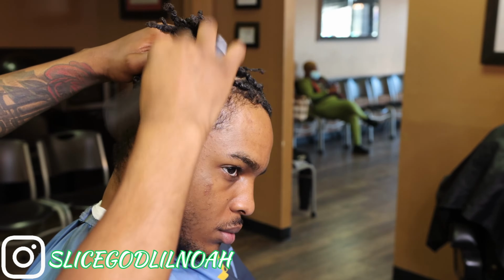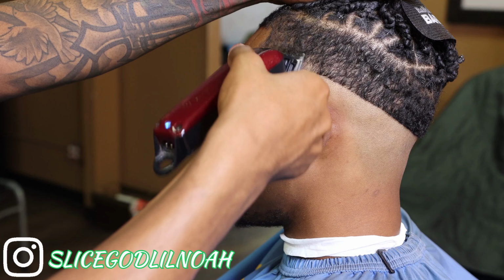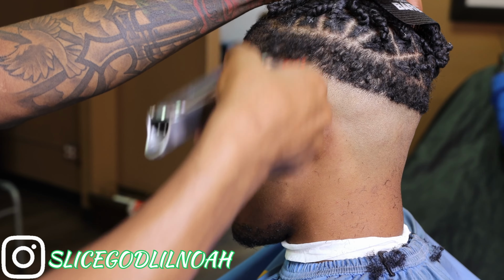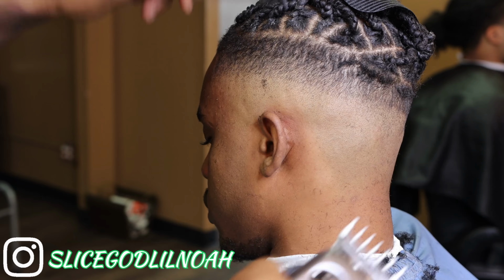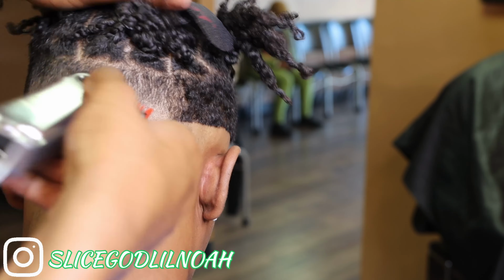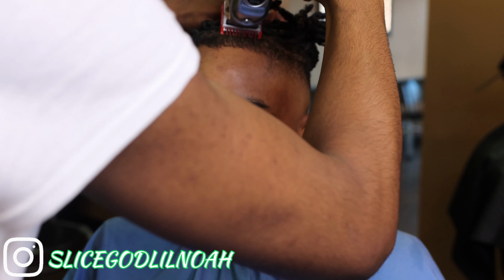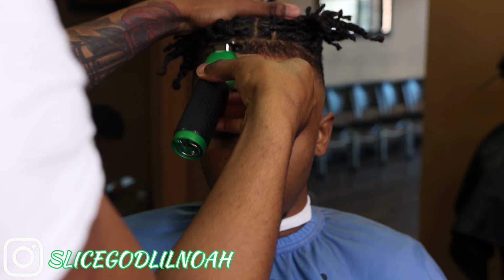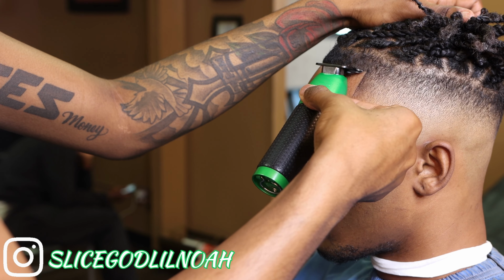*MUST SEE!* MID FADE HAIRCUT TUTORIAL | HOW TO BLEND LIKE A PRO!